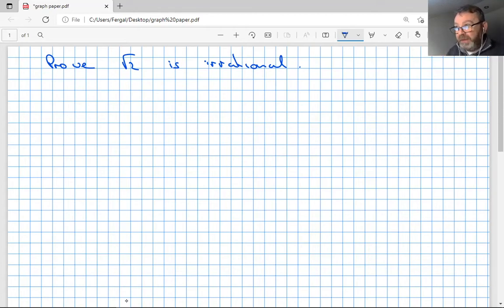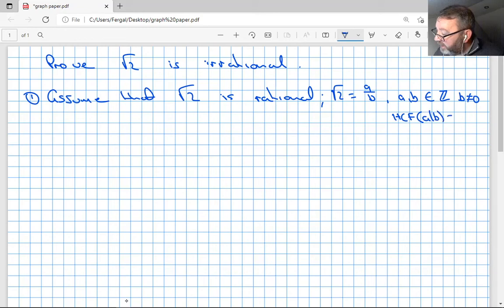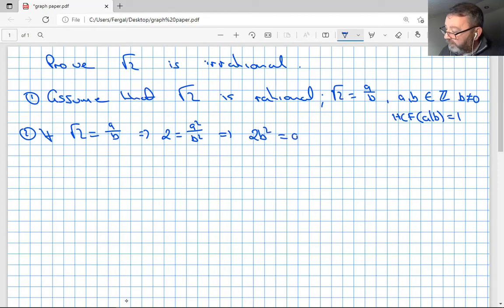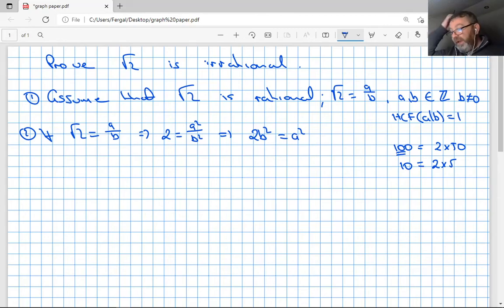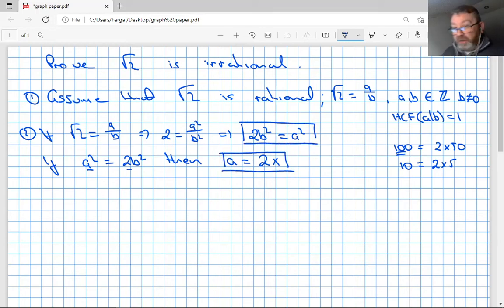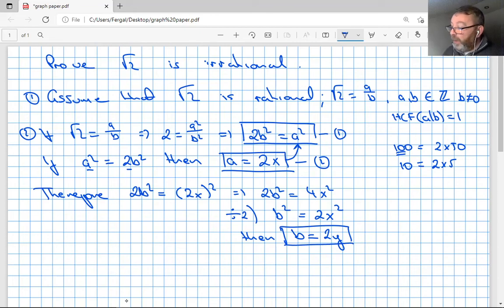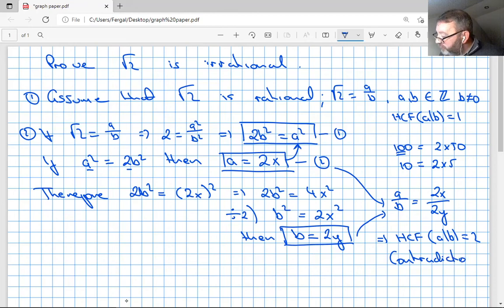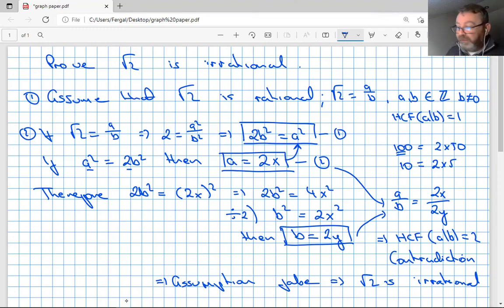Prove root 2 is irrational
In this video we will learn how to use the methos of contradiction to prove that root 2 is an irrational number. The same procedure can be used for root 3, root 5, root 7 etc.